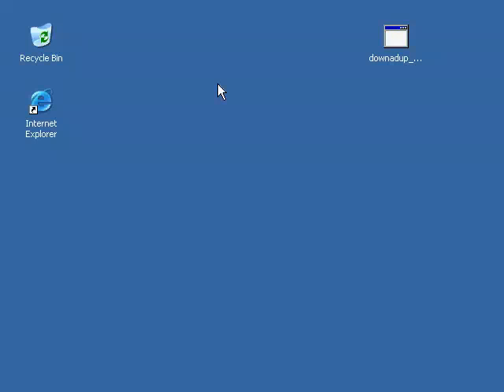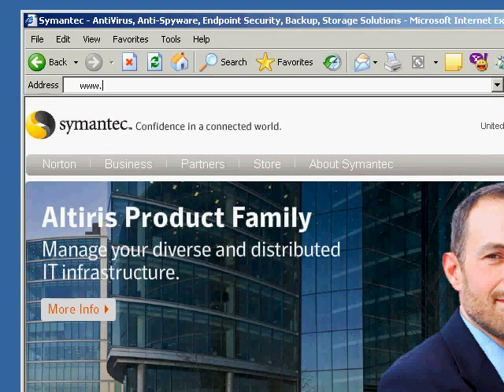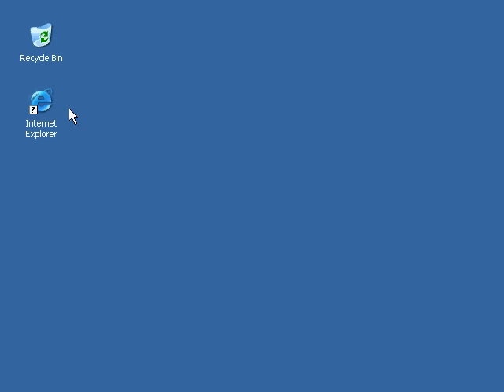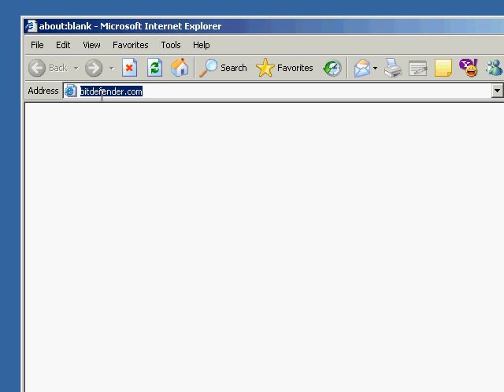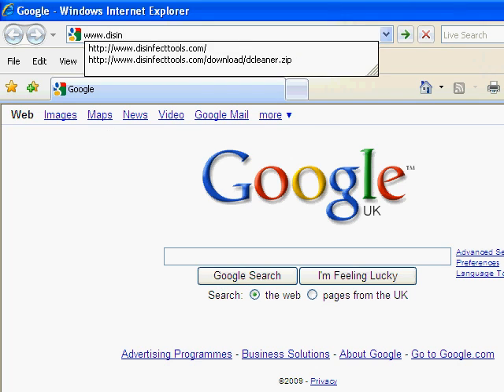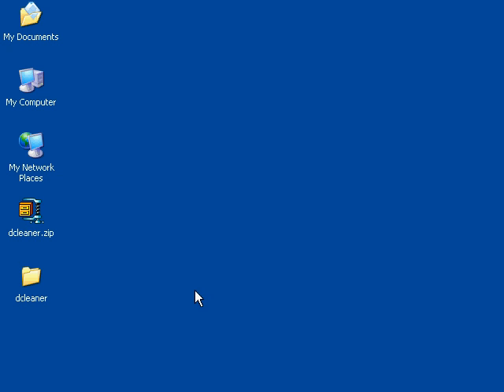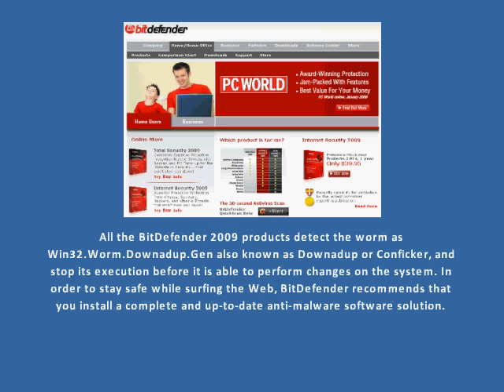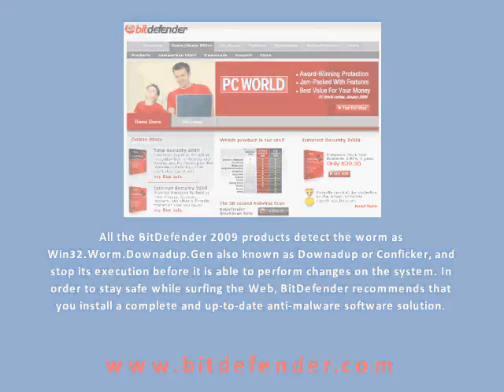BitDefender removal tool for the latest downadup/conficker variant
Remove Downadup (aka Conficker or Kido). Downadup (or Conficker) is a network worm that takes advantage of vulnerabilities in Windows to spread. Its removal is complicated by the fact that it blocks many known antivirus software and associated websites.
The updated disinfection tools are now available , a domain that is not currently blacklisted on the compromised machines.